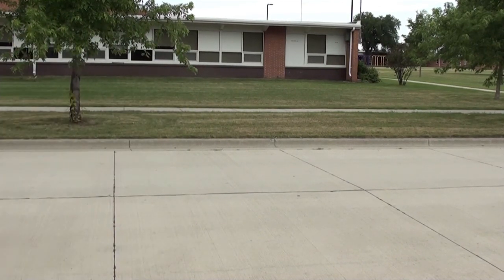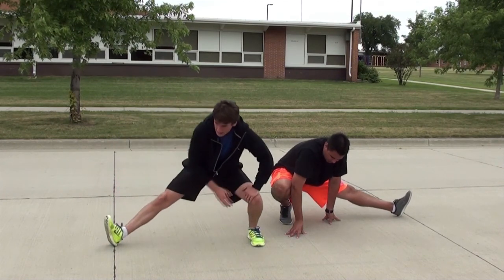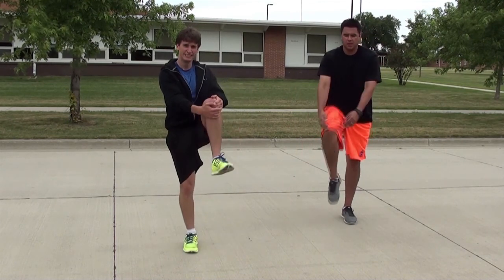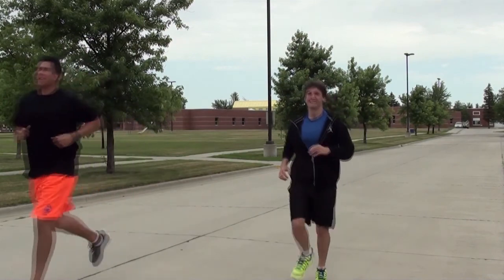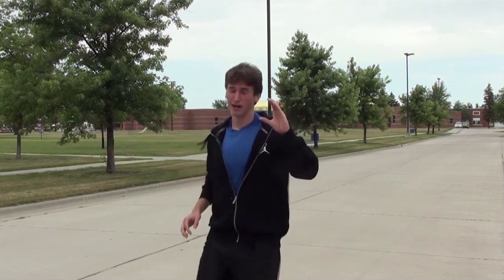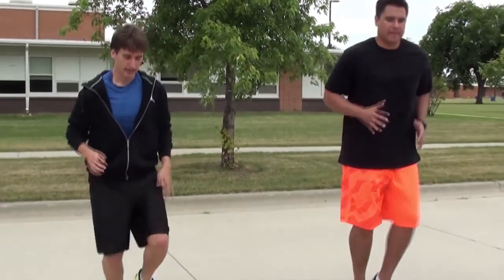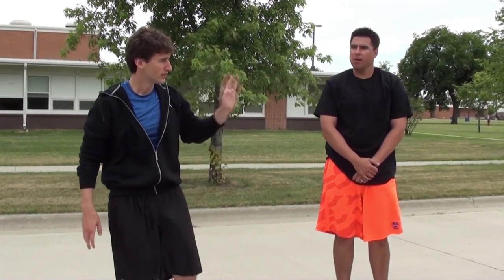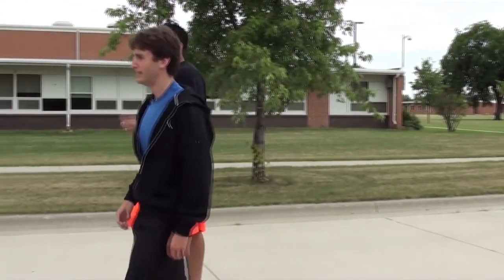running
Circle of Nations School PEP running